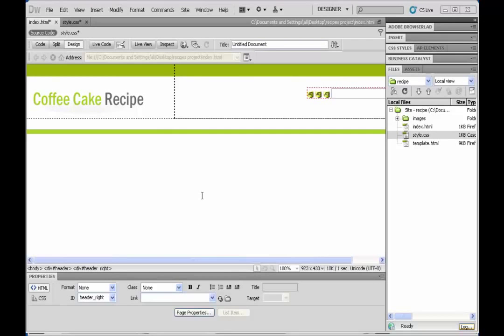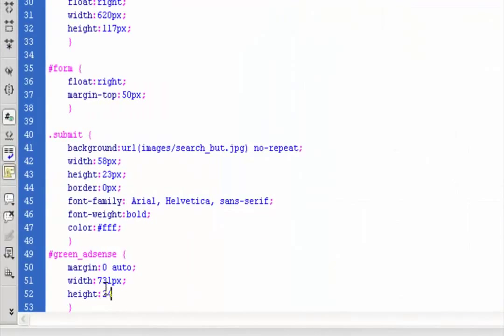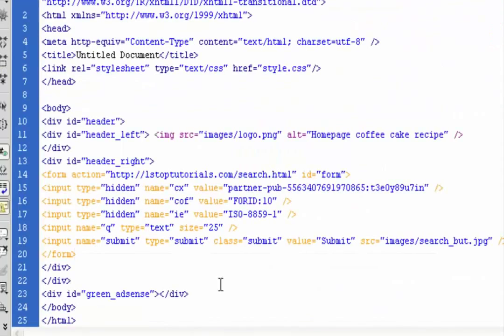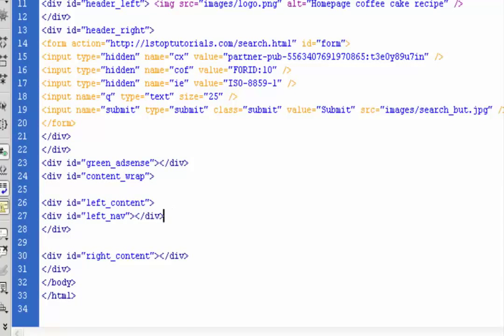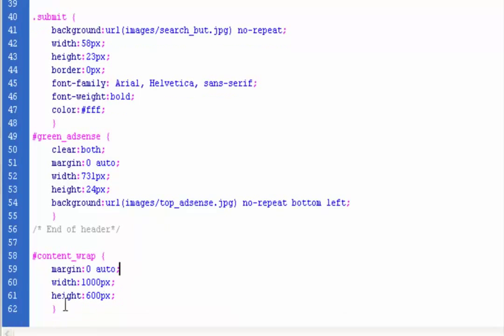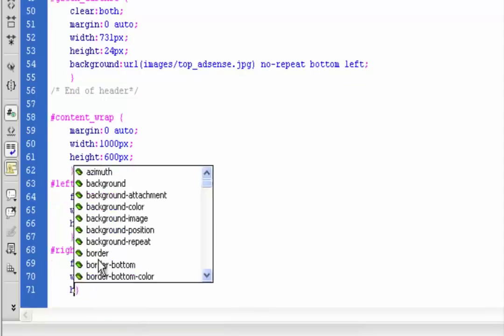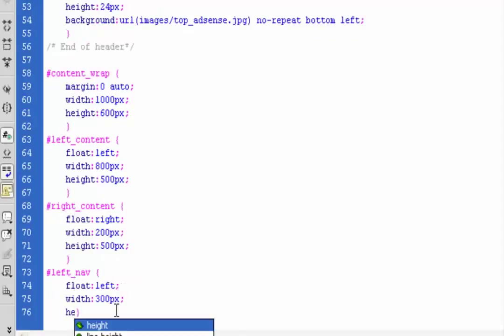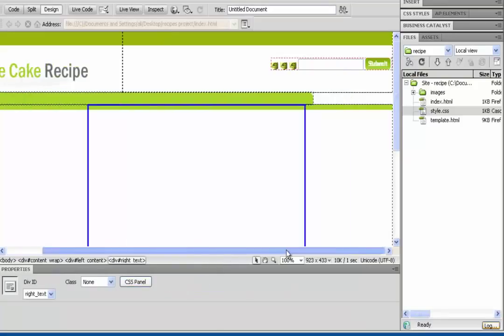Lesson 15 - Beginners SEO Tutorial Course - Coding Template: SEO Tutorial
Hellow guys, This is Montaha.
Welcome to our SEO Tutorial Channel. The 1stoptutorials.com is here with us in SEO tutorial Lesson-15. He used many Ideas on his channel to keep his content ideas fresh. Here are a few important information for SEO in 2015.
If you want to go over to his channel and check out what he is doing there. He really deeply loves and cares.

Our others videos are also given below